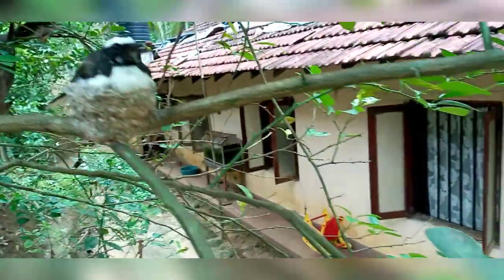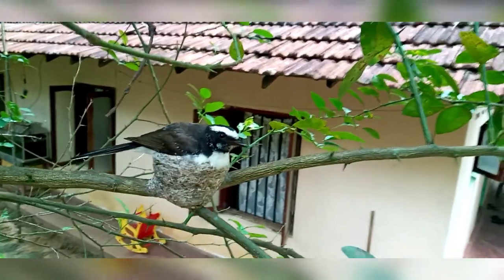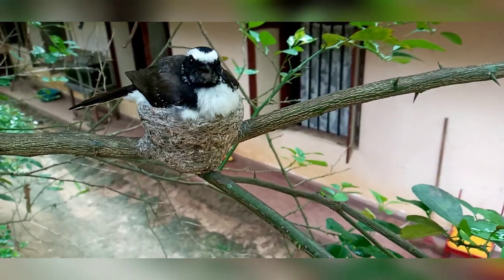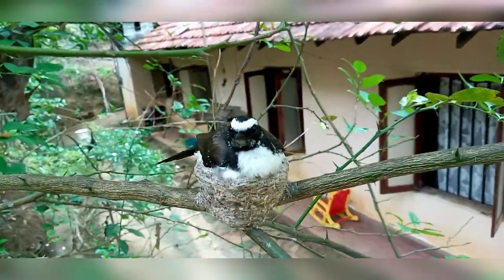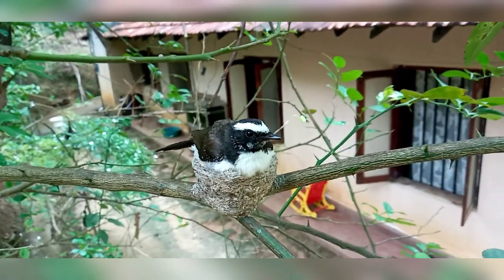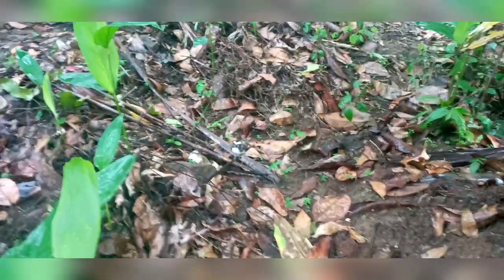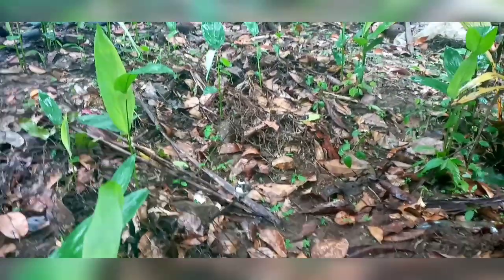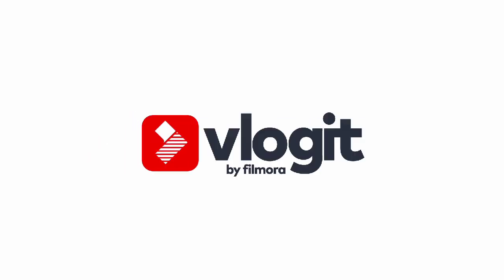Srilankan birds /කුරුලු ලෝකයේ විශ්මිත දේවල්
Rhipidura aureola Srilankan birds white browed fantail